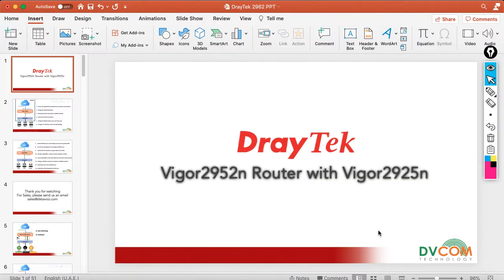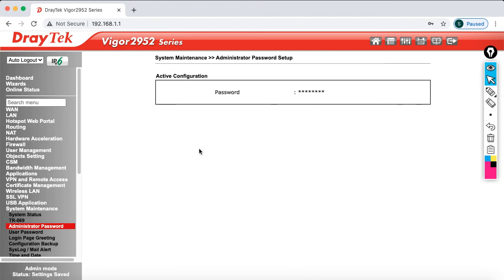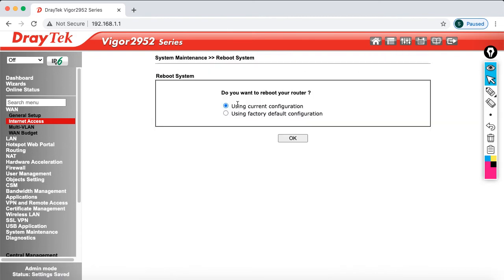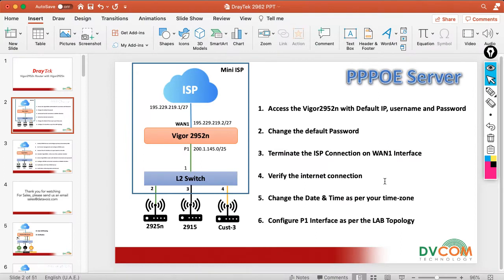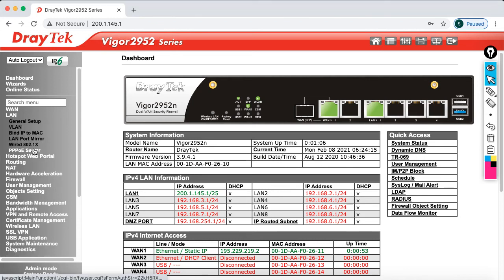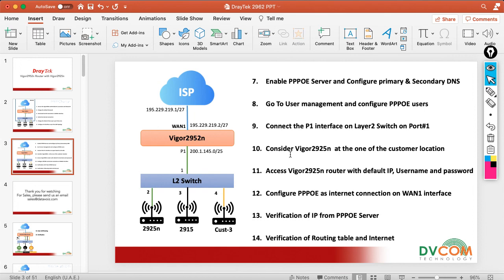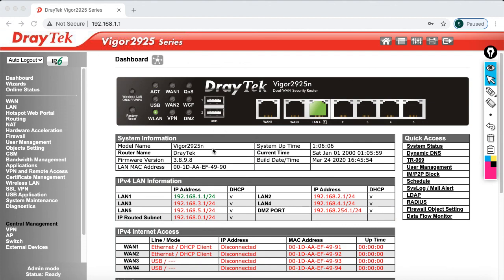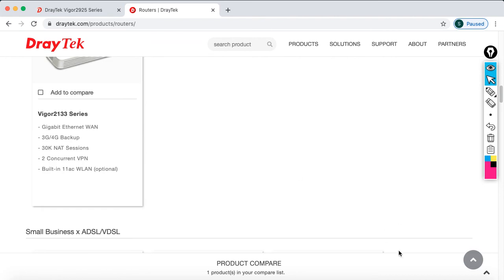DrayTek PPPOE Server & Client Configuration